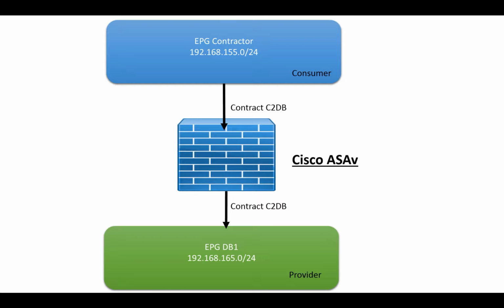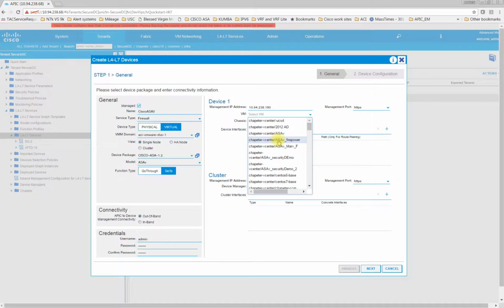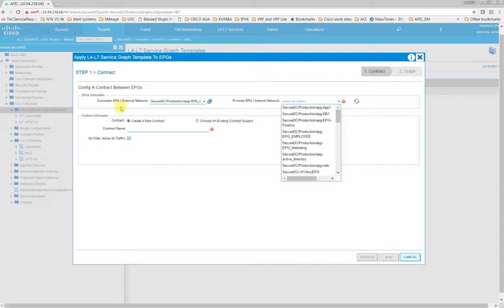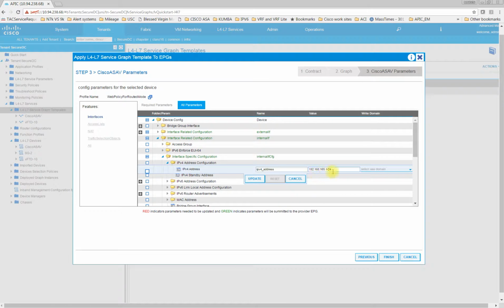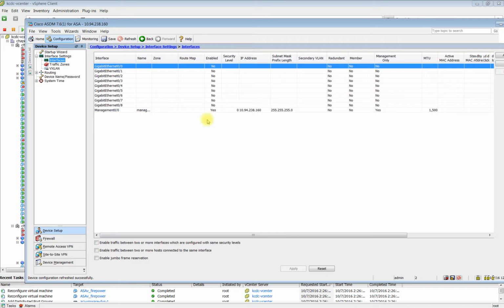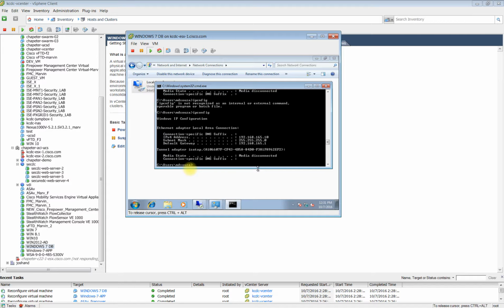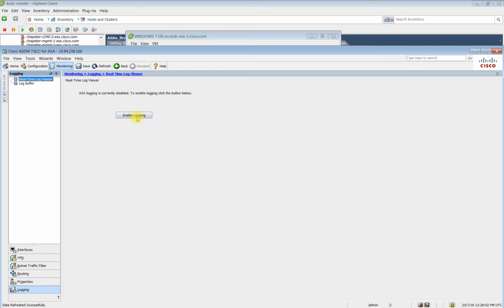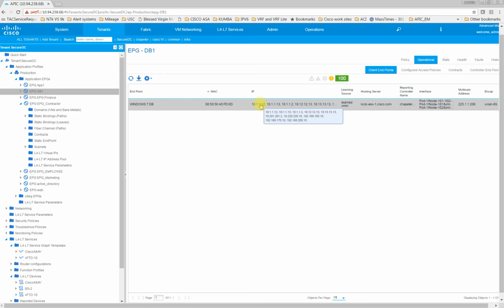ASAV service Graph with Device Package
Cisco ACI service Stitching, ACI integration with ASA, Cisco ASA device package, Cisco ACI Contract creation